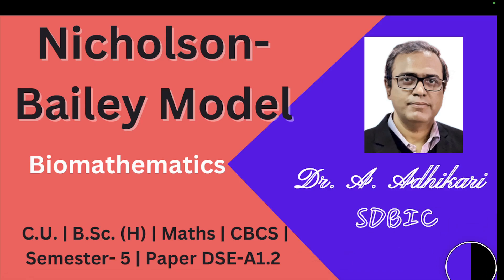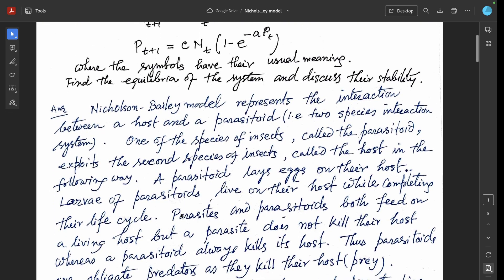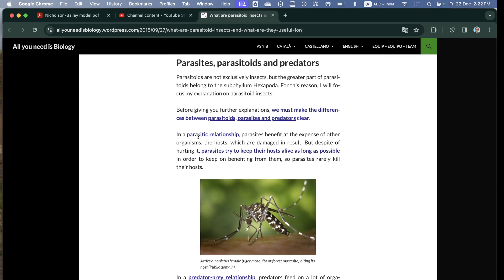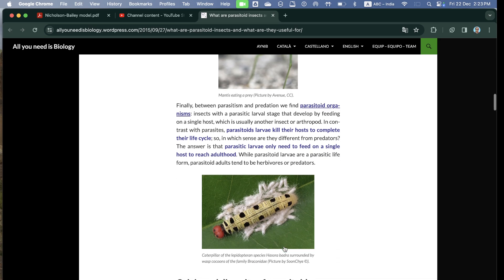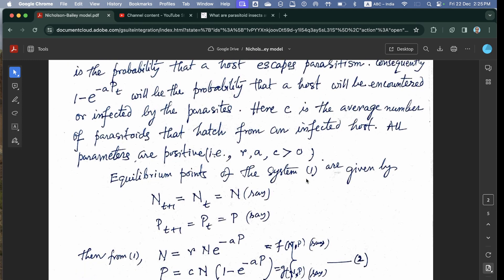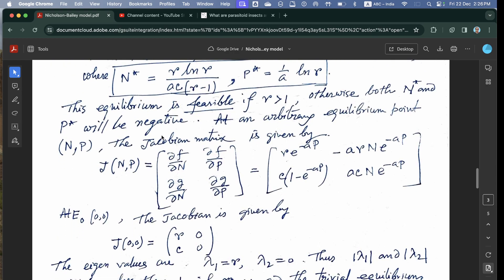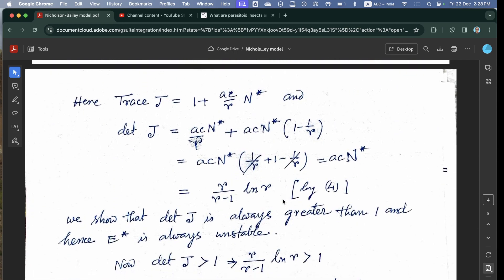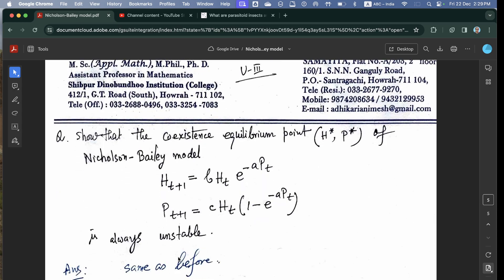U-3.5 Nicholson-Bailey Model | Biomath | Sem-5 | Math Hons | CBCS| CU | DSE -A1.2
B.Sc.(Honours) Mathematics,